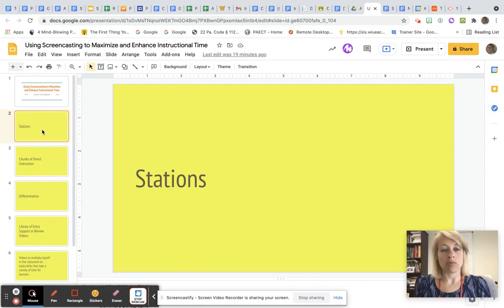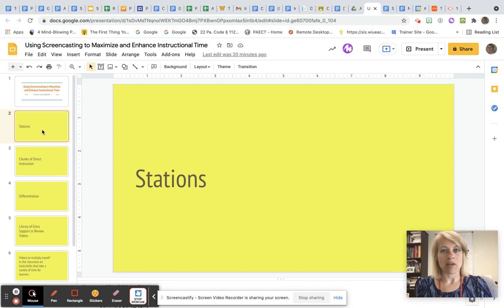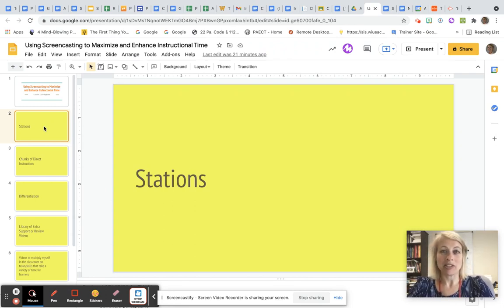Using Screencasting to Maximize and Enhance Instruction Part 1